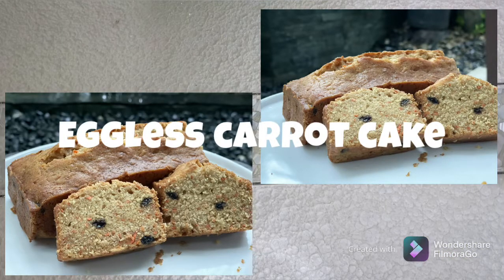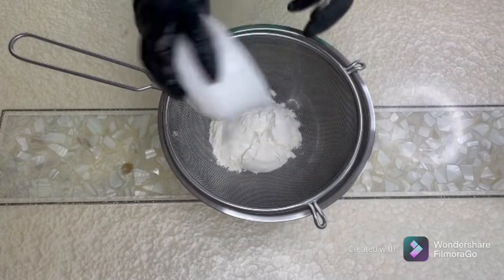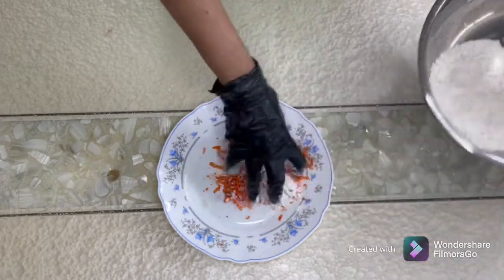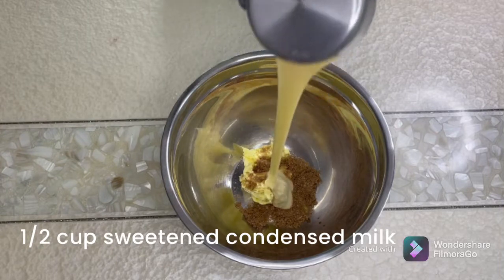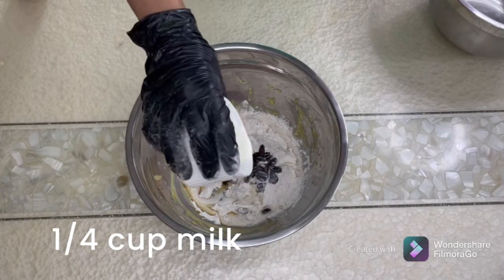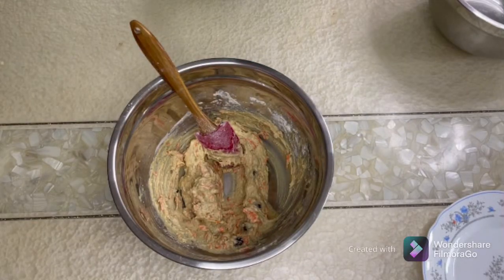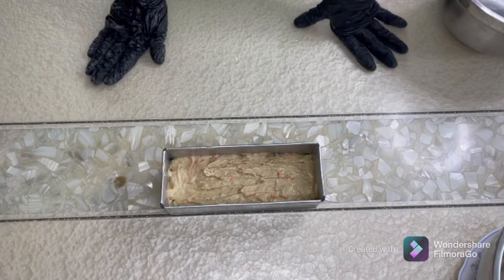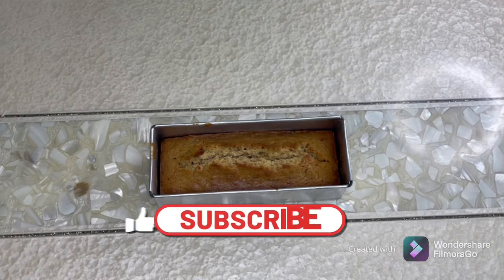Eggless Carrot Cake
This is a delicious eggless recipe, can be baked during festivities like Christmas..
You can also bake this in a Bundt pan to make it more festive😉
Each slice is so flavourful with a hint of cinnamon .. my house smells awesome each time I bake it.. 😊

Ingredients:
1cup flour
1/2 tsp salt
1tsp baking powder
1/2 tsp cinnamon pwd
3/4 cup grated carrots
1tbsp raisins
1/2 cup butter
2tbsp brown sugar
1/2 cup sweetened condensed milk
1 tblsp caramel sauce